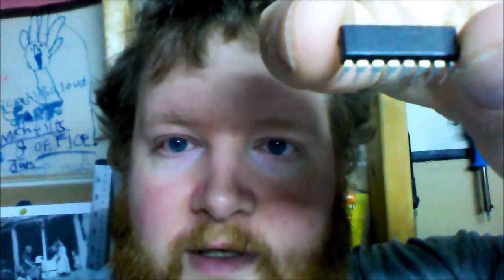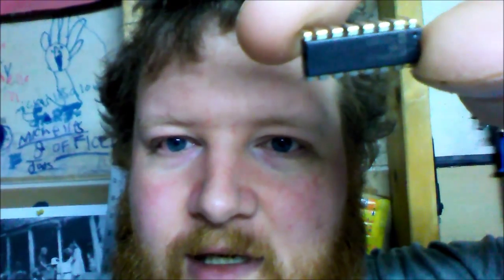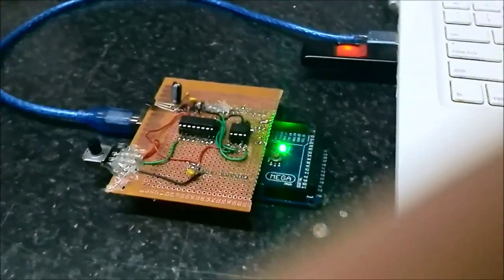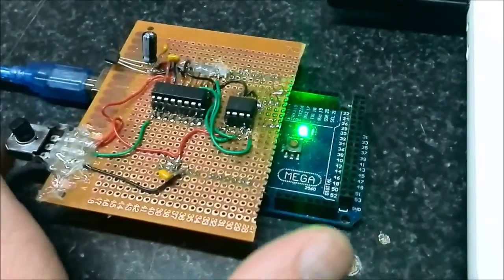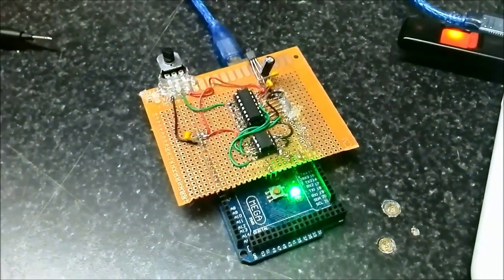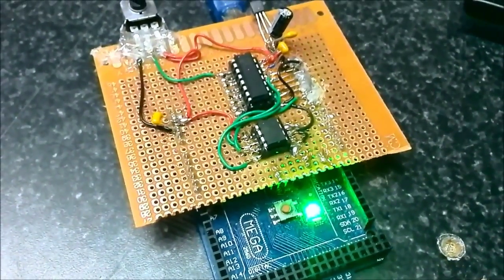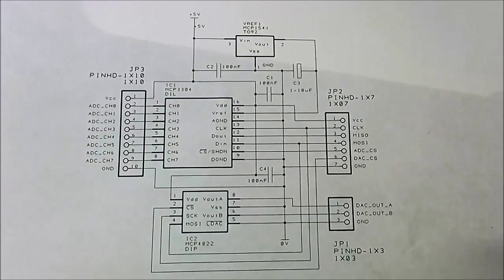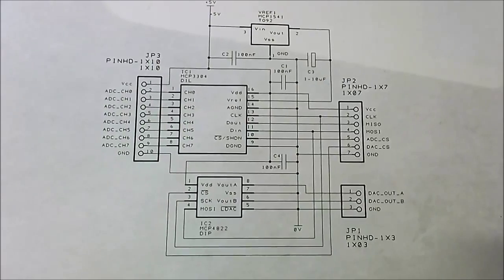PSU Project #1 - MCP3304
This is the first episode of the PSU project series. In this episode we discuss the MCP3304 and I show a working set of code for the Arduino.